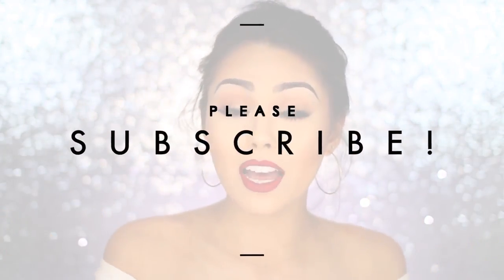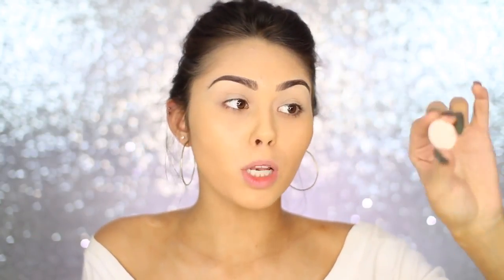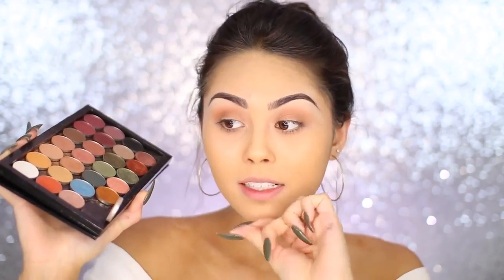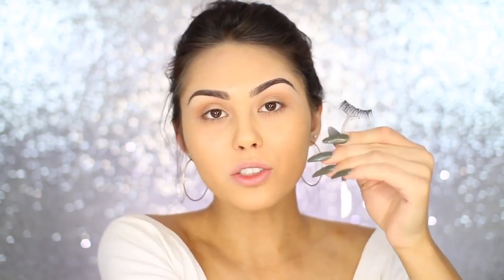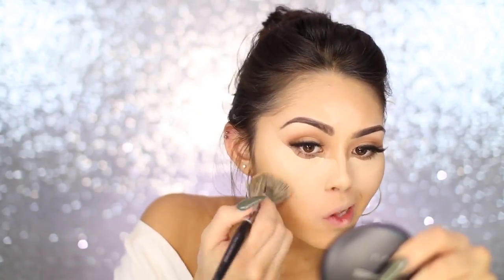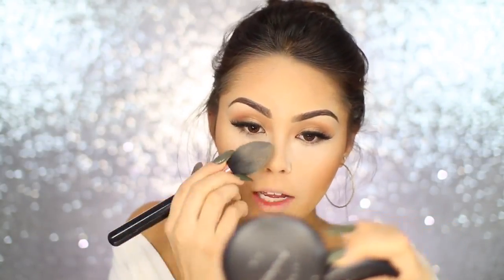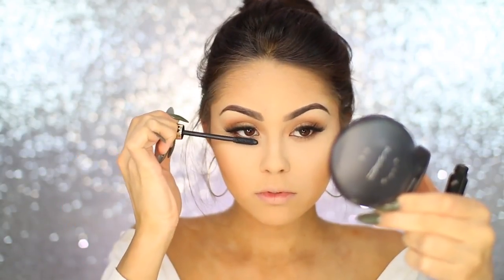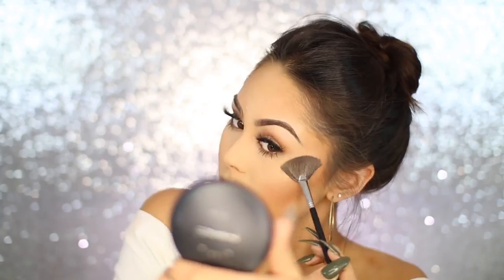CLASSIC HOLIDAY GLAM | Easy Gold Smoky Eye and Perfect Red Lips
Tis' the season to start getting festive!! This is my first Christmas makeup tutorial / Holiday Makeup tutorial of the season and I could not be more excited!! This is the makeup look I wore in my Holiday Party Hairstyle video and SO many of you requested to see a full face tutorial on the look. So here it is!!! Happy Holidays xo

MAC Cosmetics Give Me Sun! Mineralize Skin Finish

Urban Decay 24/7 Glide on Eye Pencil in Smog (I used scorch but I think it’s discontinued so this is very similar)